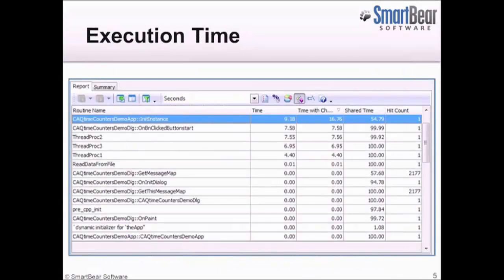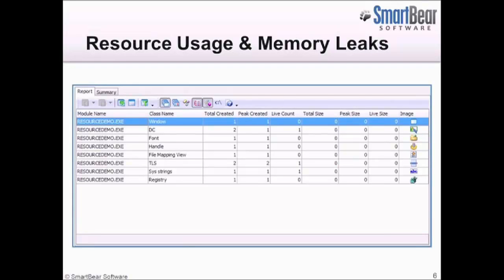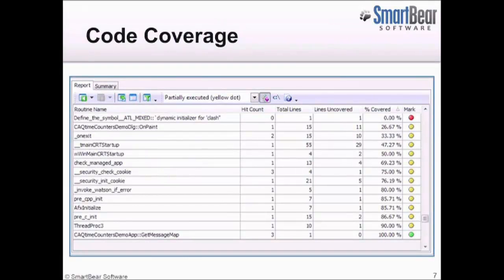Using AQtime to profile your code and find issues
Find software bottlenecks and memory leaks with AQtime, SmartBear's source code profiler.